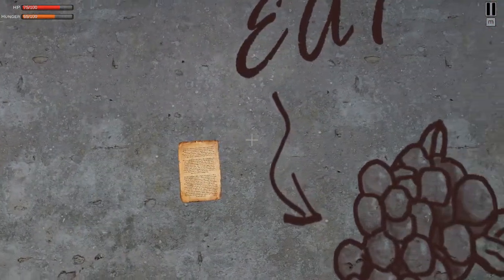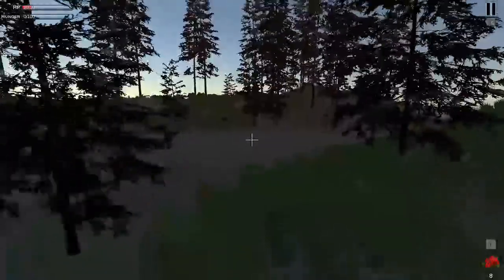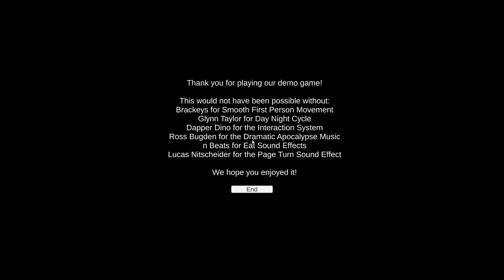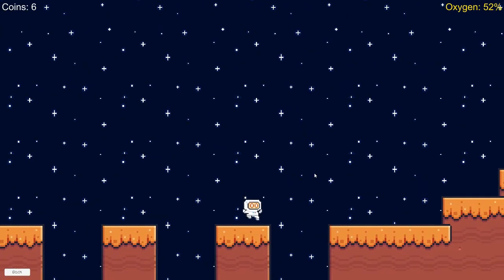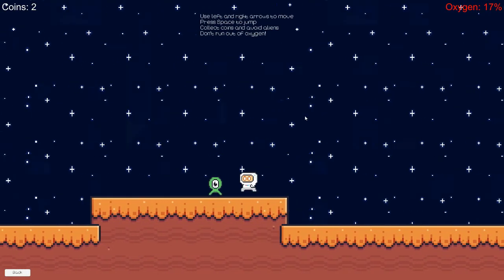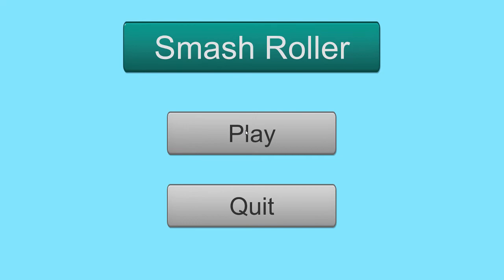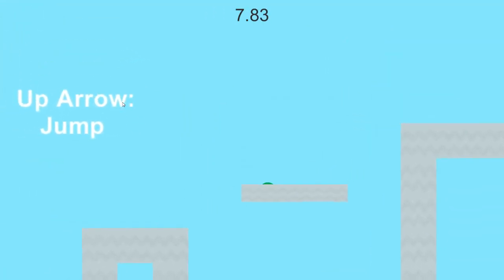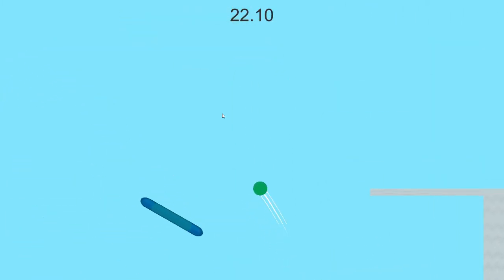COMP3218 Let's Play 1.4 - 2020/21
In this video:
00:35 - Days Left
27:51 - Space Jam
58:51 - Smash Roller